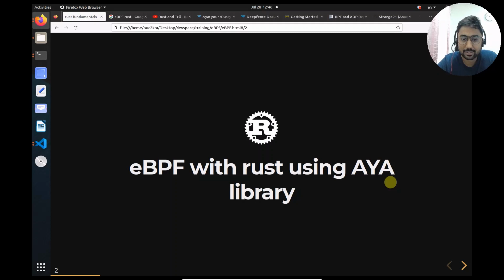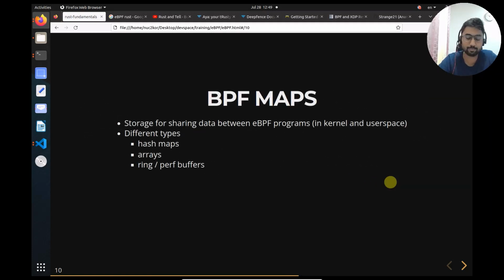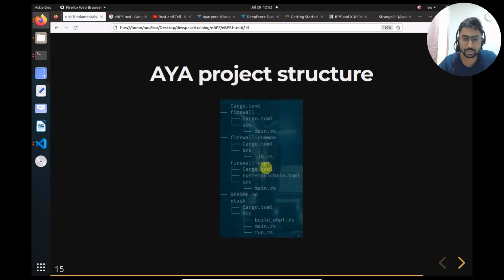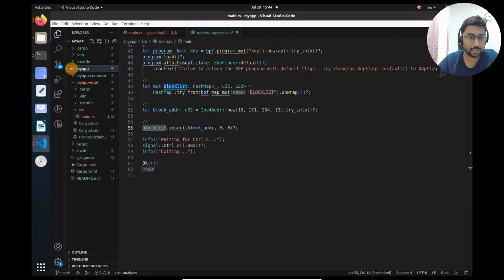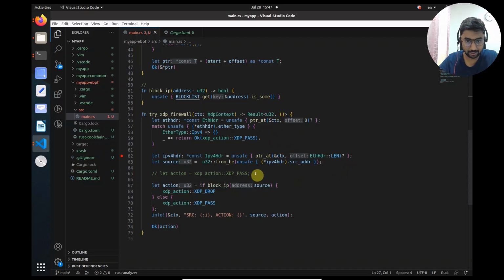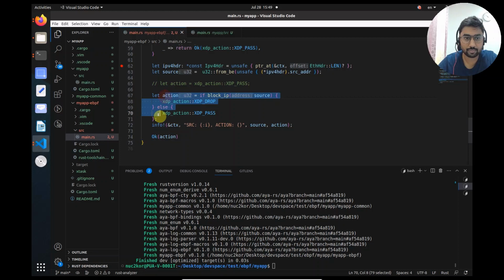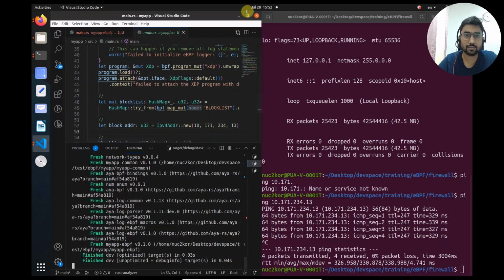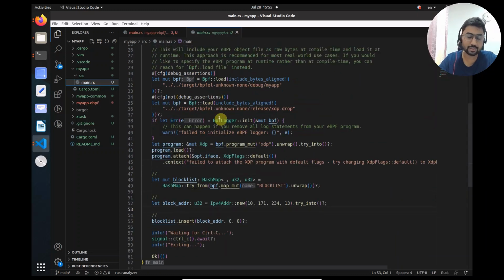Rust + eBPF: Creating a DIY Firewall with AYA Library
Introduction to extended Berkley's Packet Filter, and demonstration of simple firewall created in rust using AYA library.
Learn how to fortify your system's security with a simple yet powerful eBPF firewall built in Rust using AYA library. Watch our step-by-step tutorial and demo to enhance your network protection like a pro! 🚀🔒